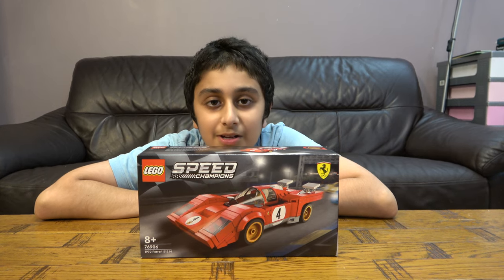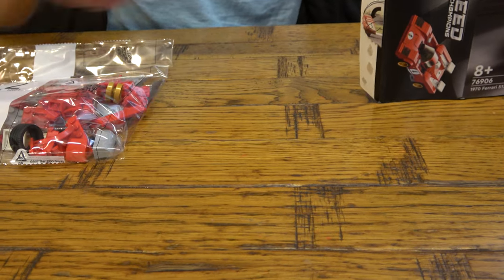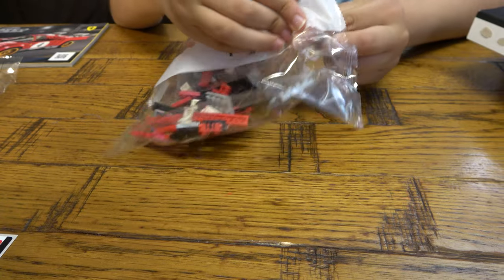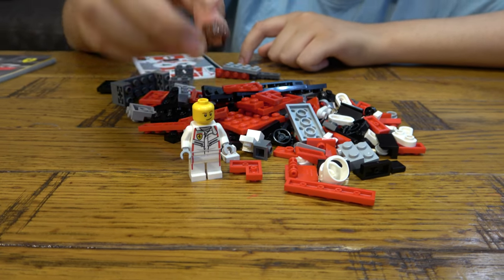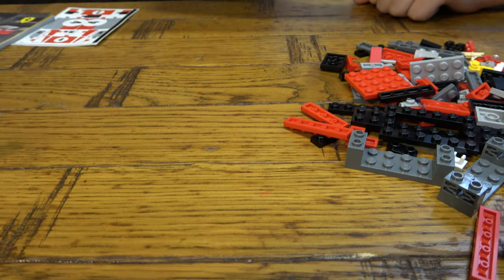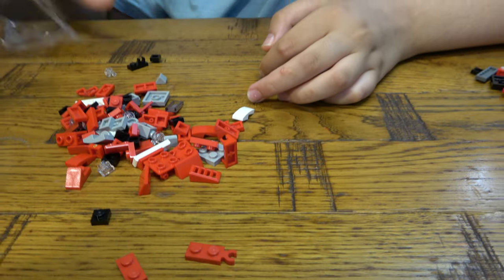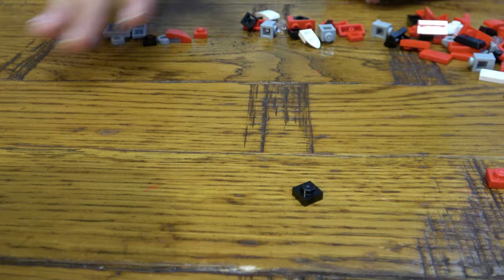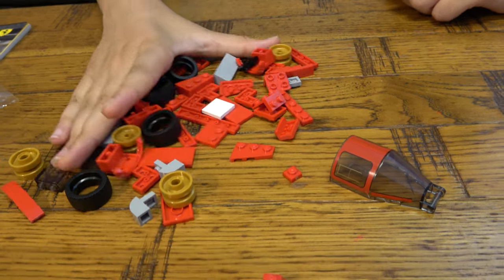Unboxing Lego Speed Champions 1970 Ferrari 512 M 76906